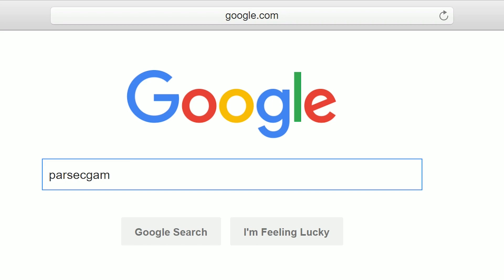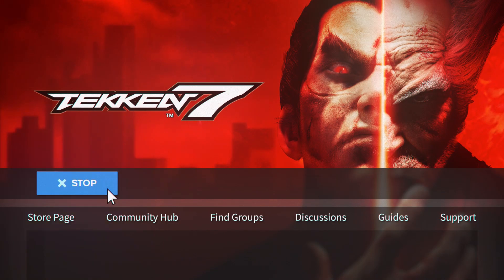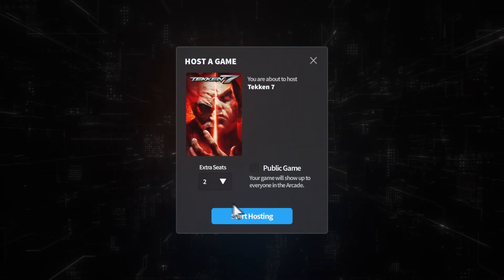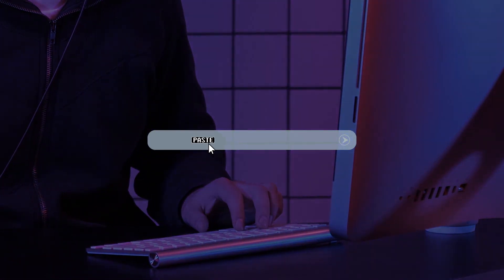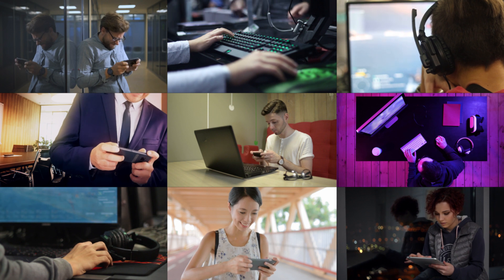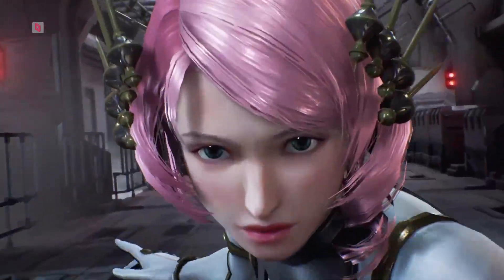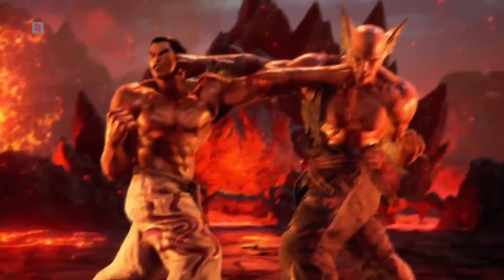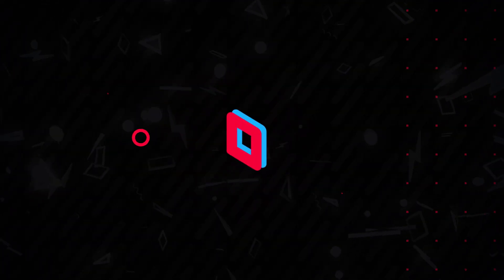How to Play Tekken 7 Online with Parsec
Bypass netcode for all of your favorite fighting games with the power of Parsec!